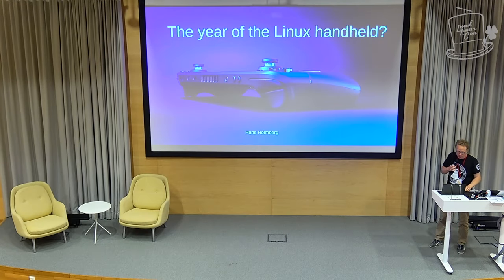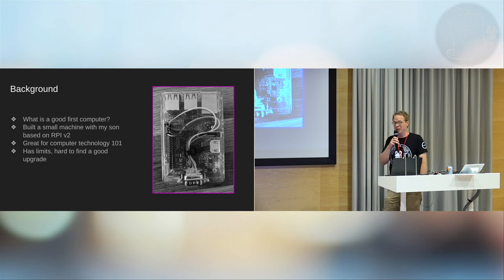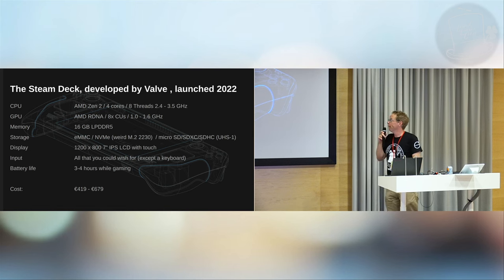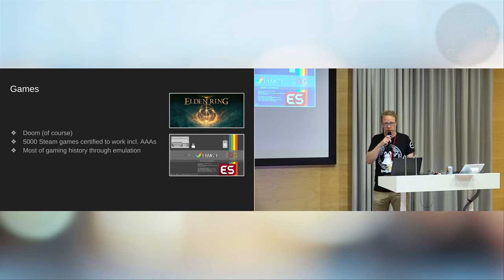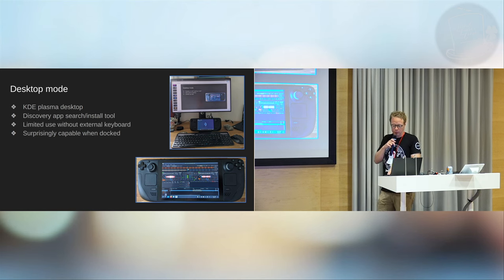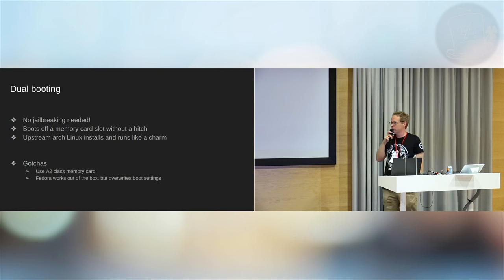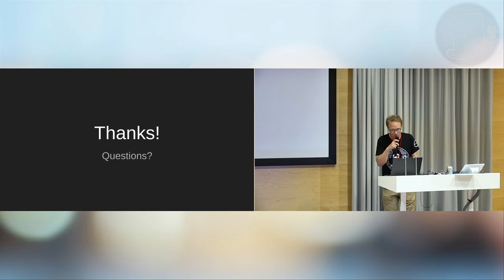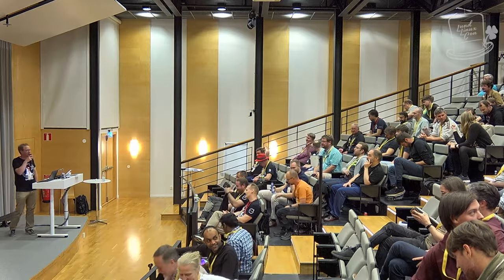LLC 2023 - The year of the Linux handheld, by Hans Holmberg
The year of the Linux handheld